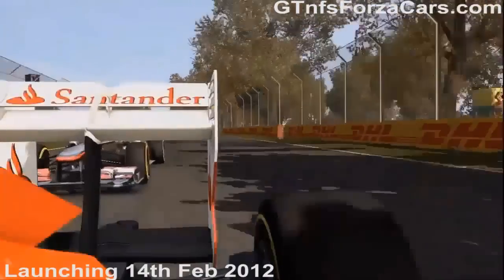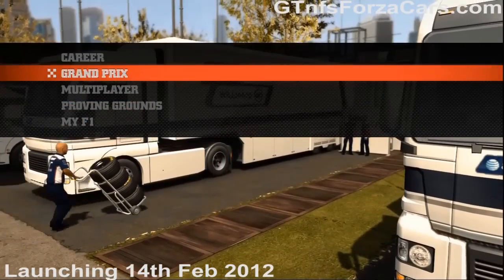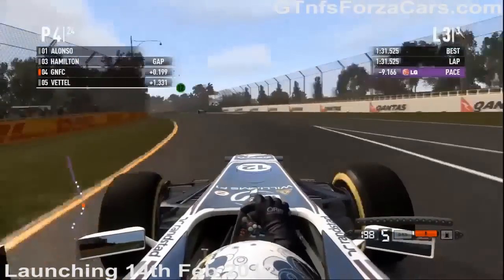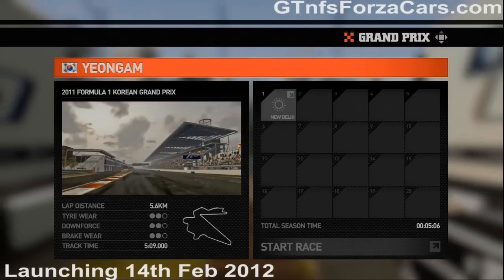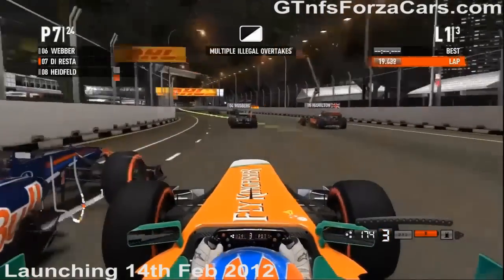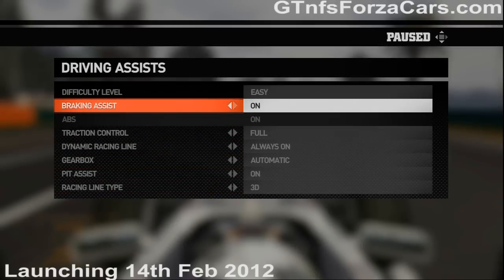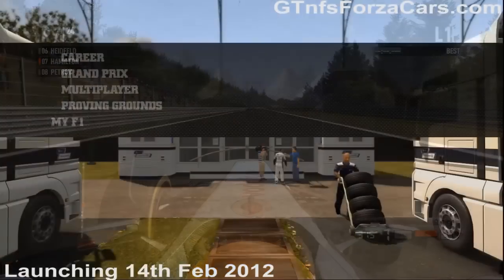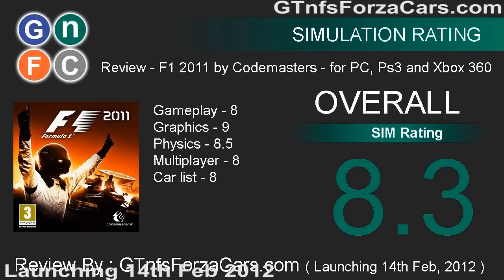Formula 1 2011 PC Ps3 Xbox 360 Review - Codemasters F1 2011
Video review of Formula 1 2011 by Codemasters for the PC, Ps3 and Xbox 360. Game rated on - Gameplay, Graphics, Physics, Multplayer and other aspects. F1 2011 tested with a Fanatec Porsche 911 Gt2 wheel